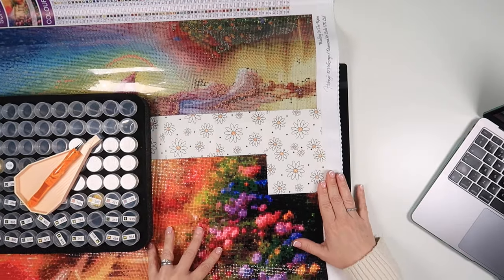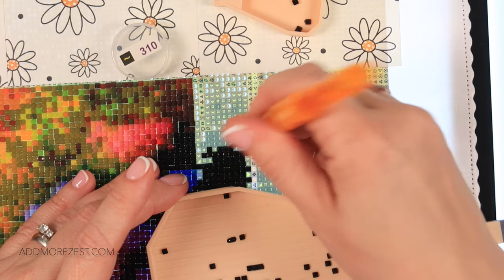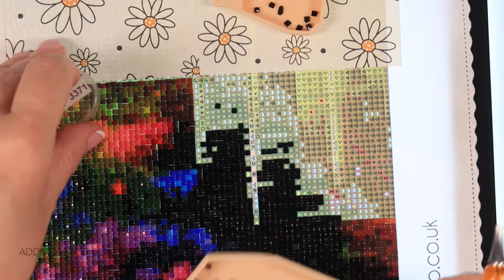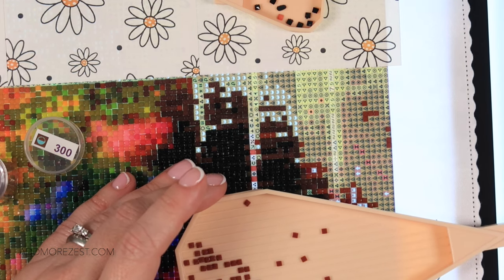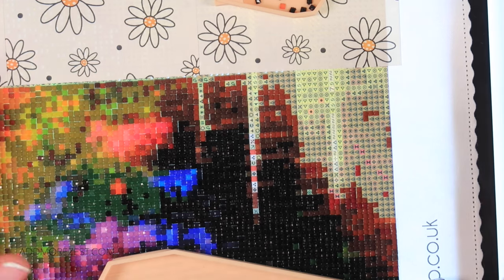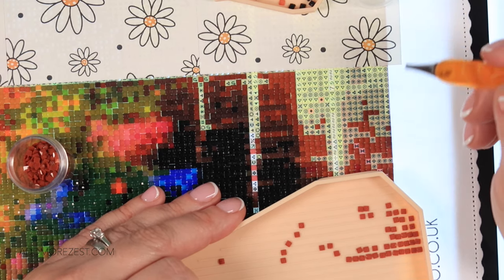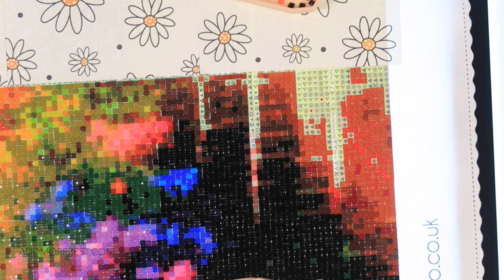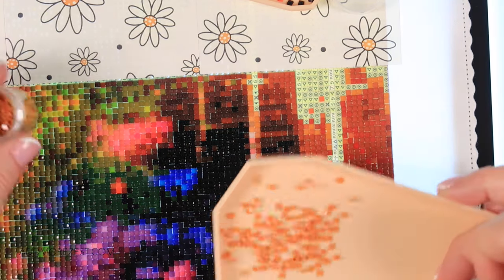Walking in the Rain WIP & Waffle | DAS Diamond Painting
Join me while we chat and complete some of my current MEGA diamond painting craft. On Thursdays I work on a bigger, or more complex project until completion.

I enjoy reading and replying to your comments with discussions about diamond painting tips & tricks, current projects, future plans and much, much more.

If you're new here, you can find out more about me on my website listed below, where I have pages dedicated to helpful videos, links to my favourite supplies and much more.

The diamond painting pen & tray I used can be found